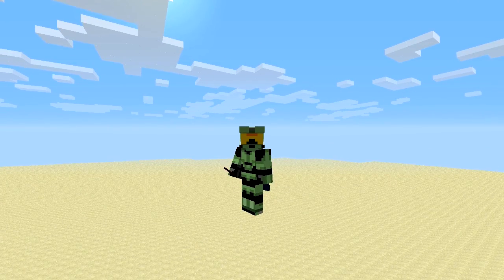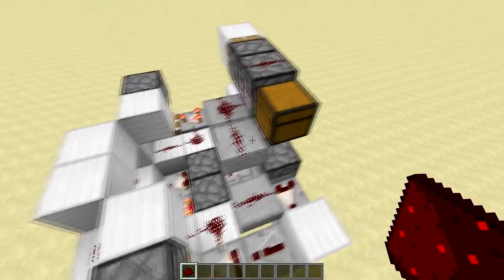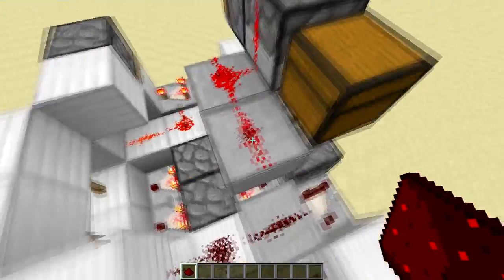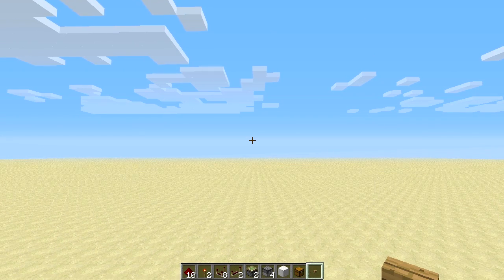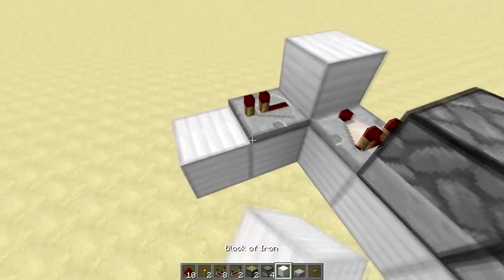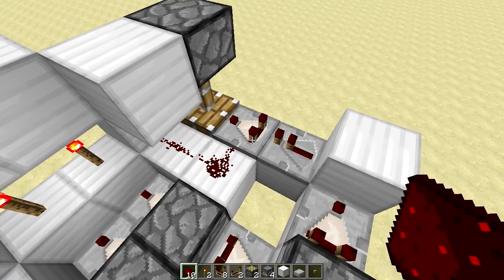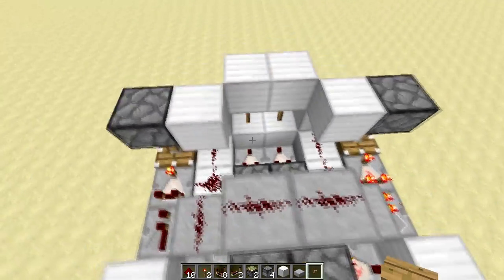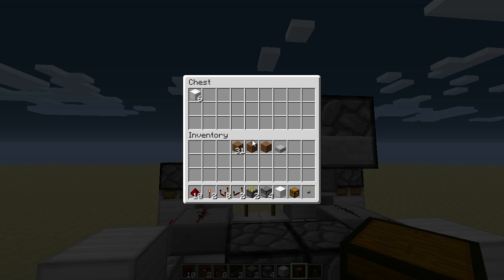Minecraft Invention #8: The n-pulser (adjustable 1 tick pulser)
In this video I present a new concept I came up with lately and developed further: A 1 tick pulser with the ability to set the amount of ticks it outputs.
It output 3 - 578 ticks.
Also I show you how to build it and how to set it up ;)